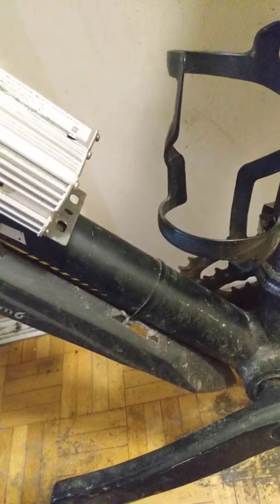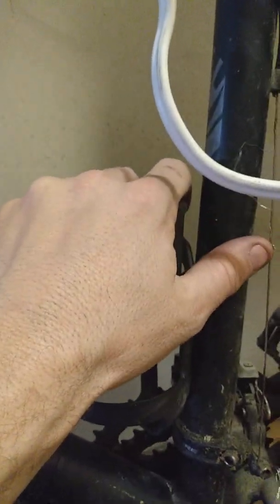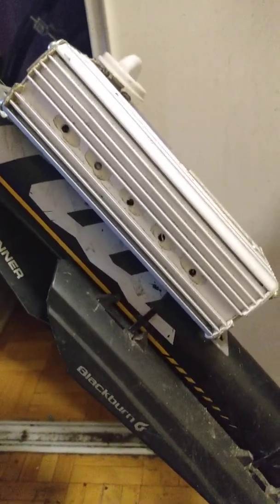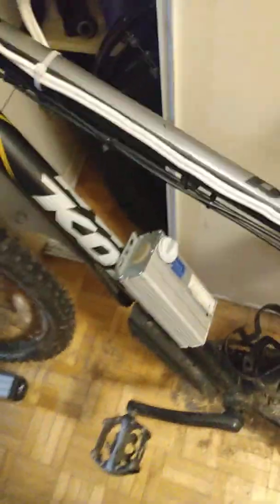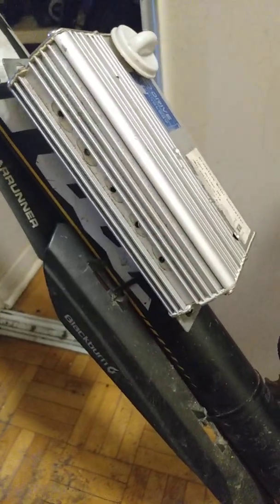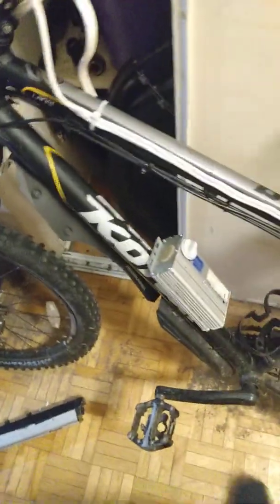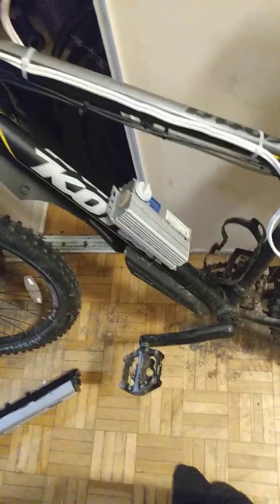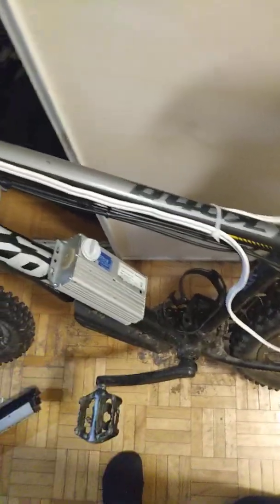REVOLUTIONARY E-BIKE VIDEO #4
Controller installation and discussion on design